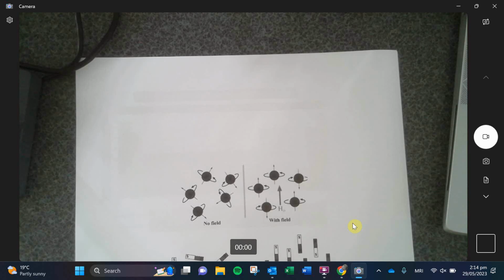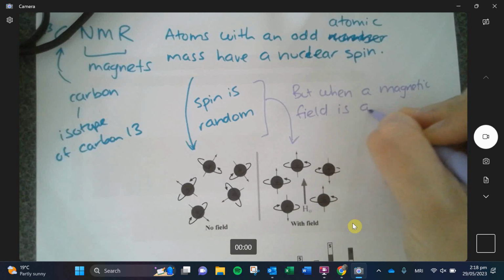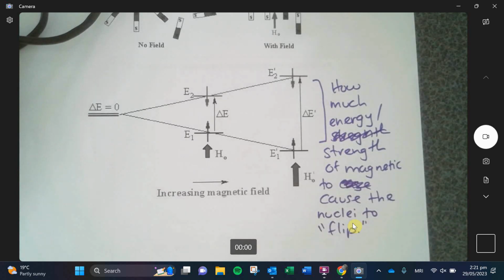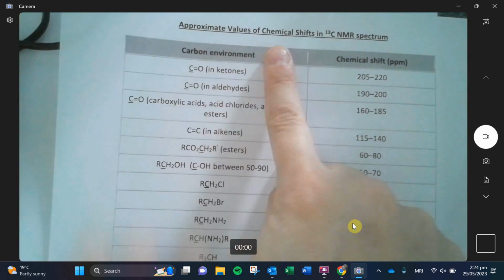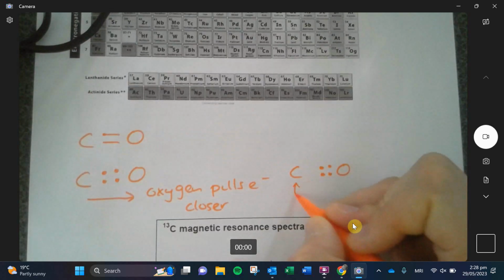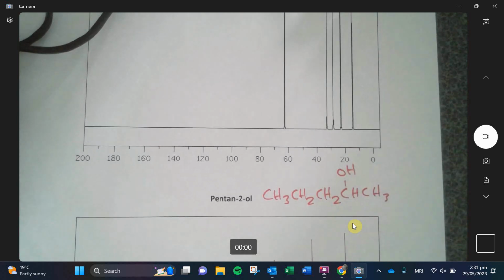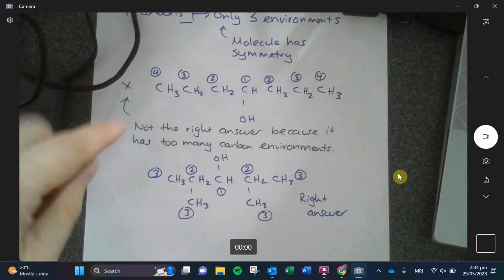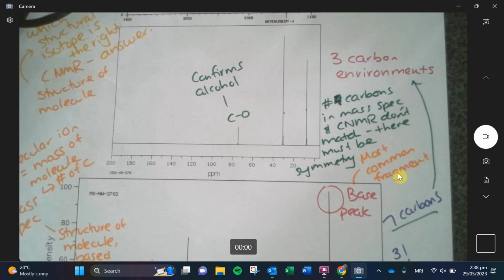4. Integrating Spectra